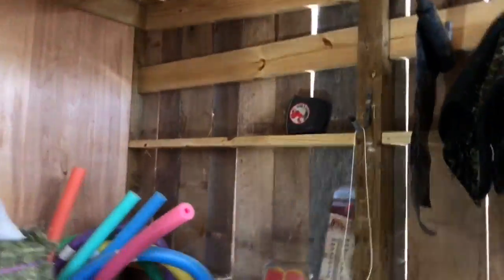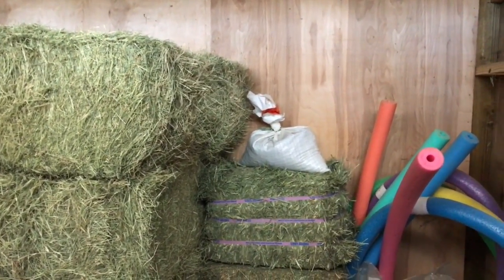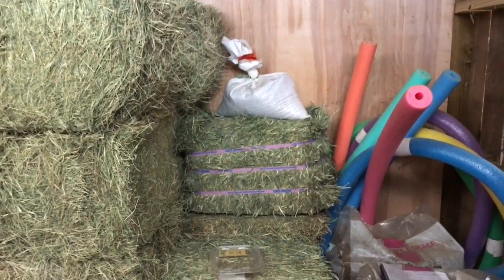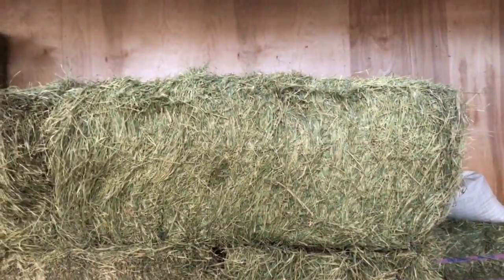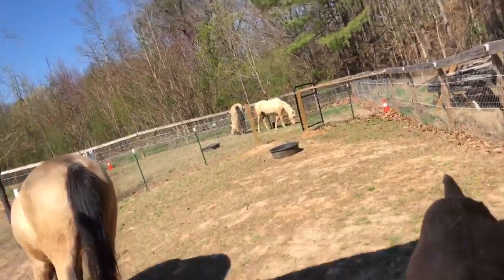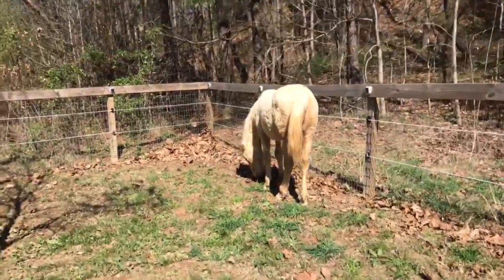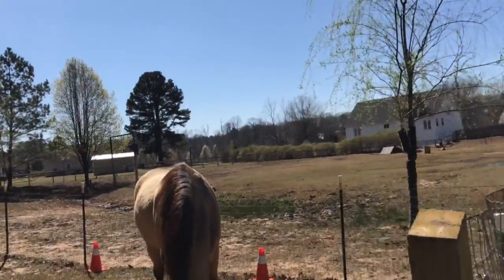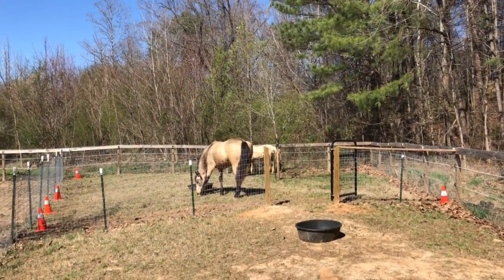Switching from Standlee Timothy Hay to Bermuda Hay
The beginning of switching hay because of money.